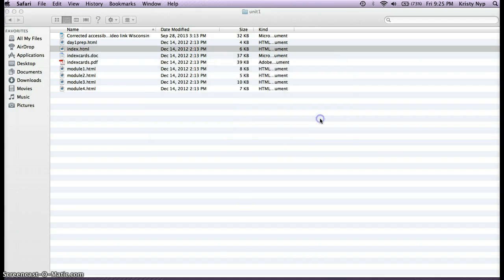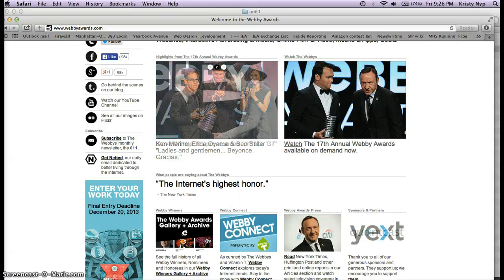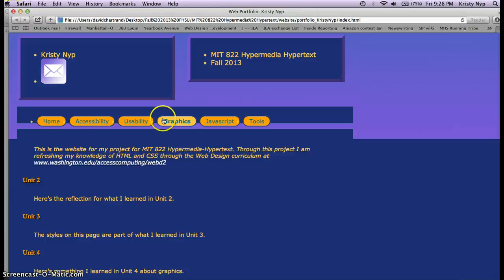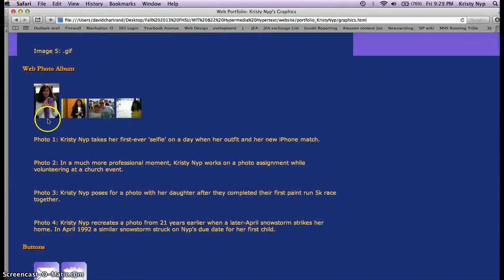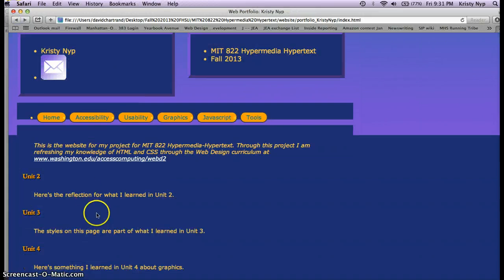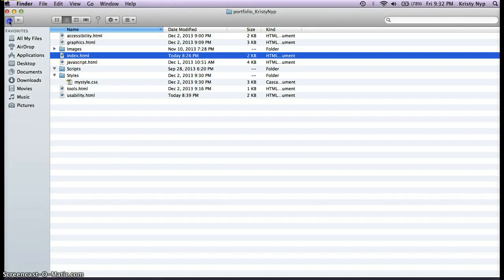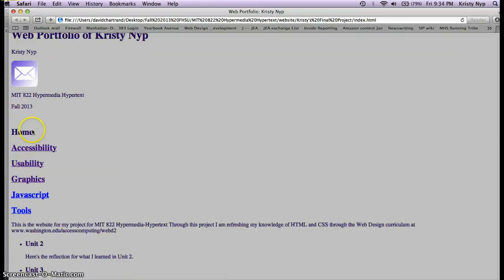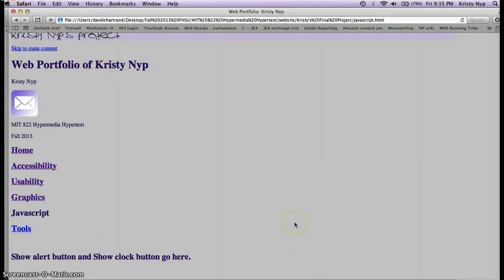Website design presentation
presenting the website I designed for class